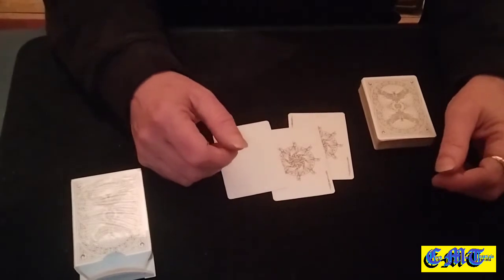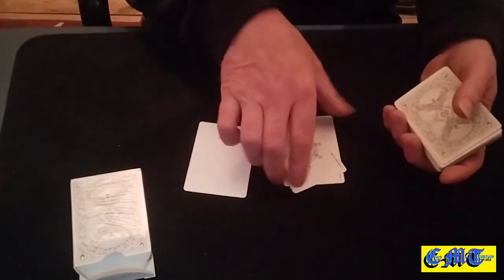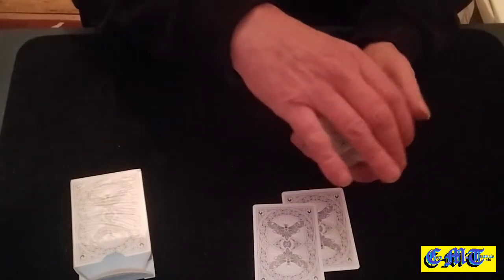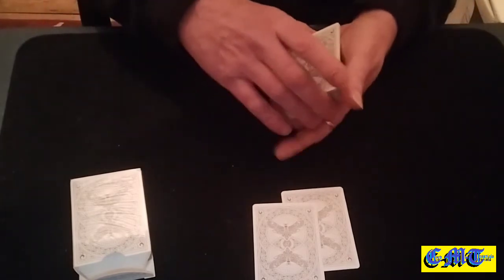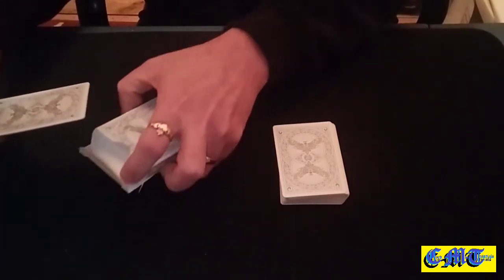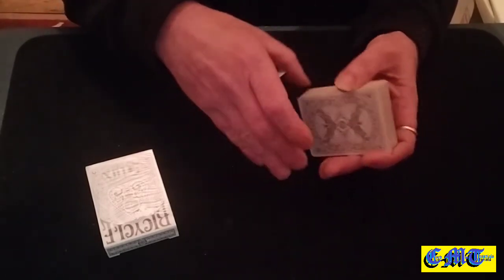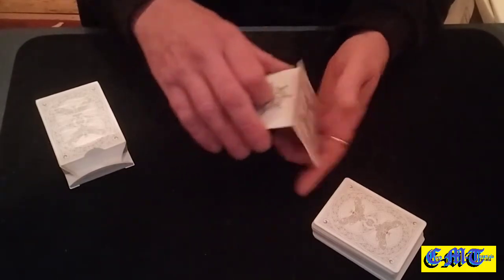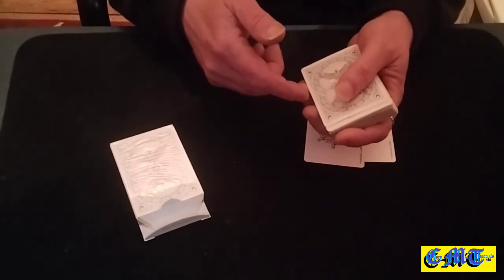Revealed....The Tricky Jokers Card Trick.(CMT original)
This is a great original effect, but if you know it from somewhere else, let me know.